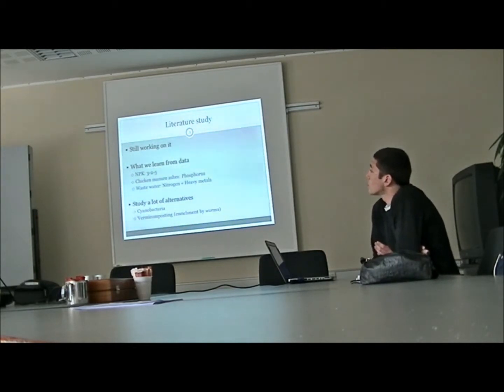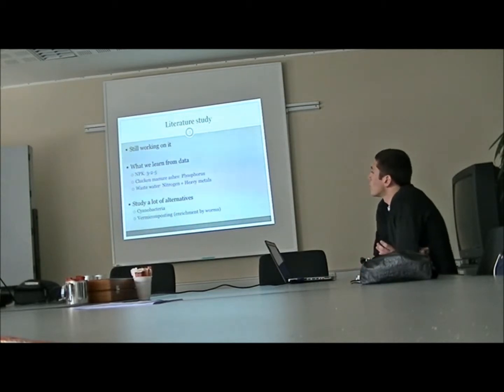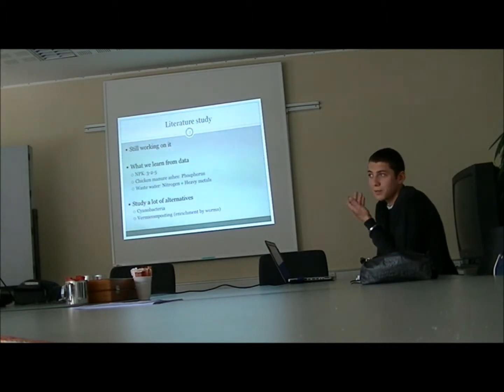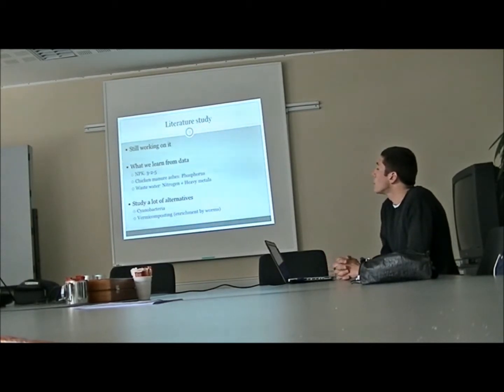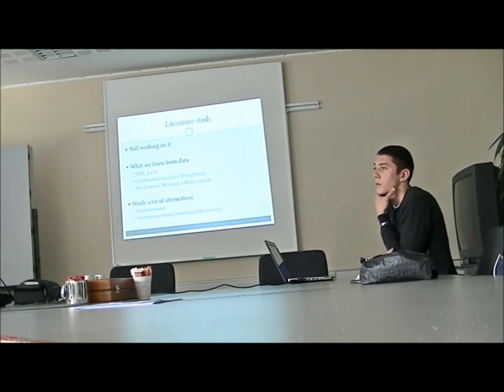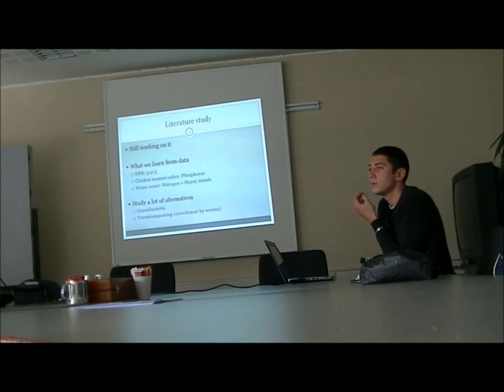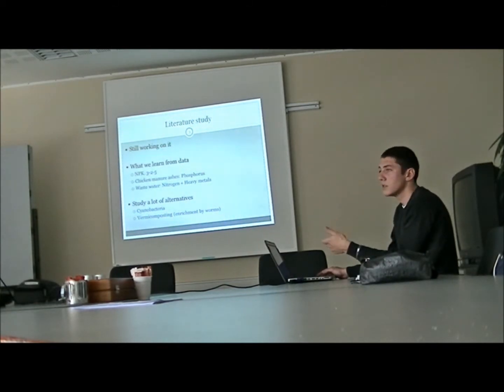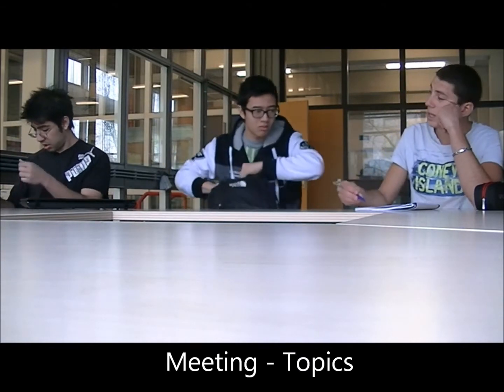Presentation consultancy skills